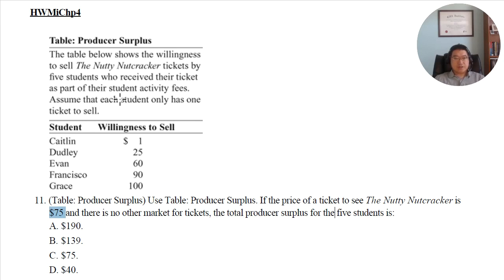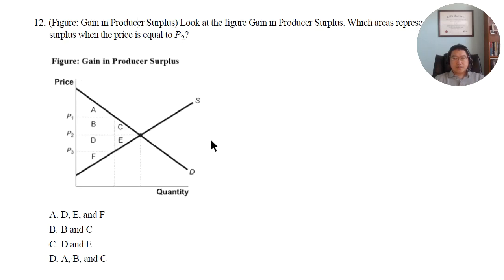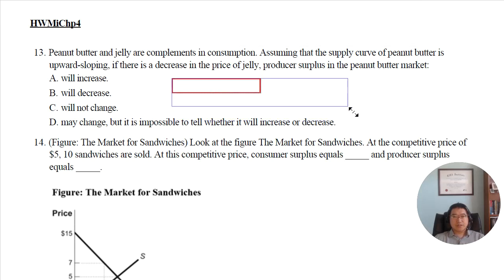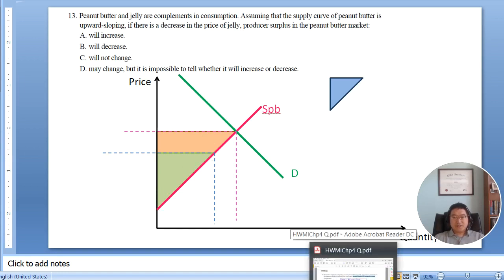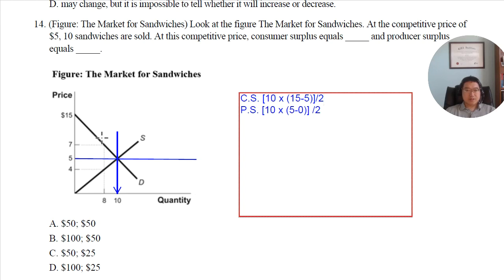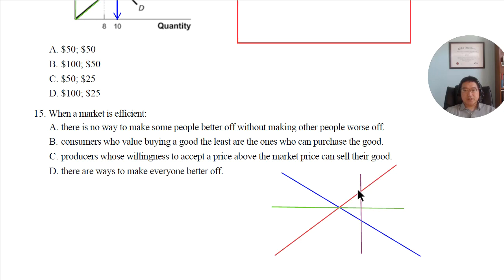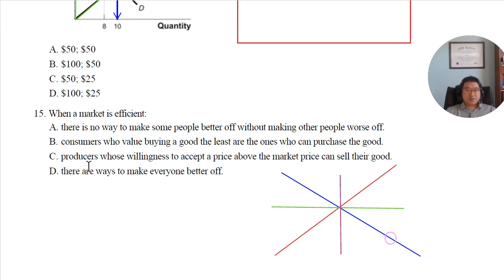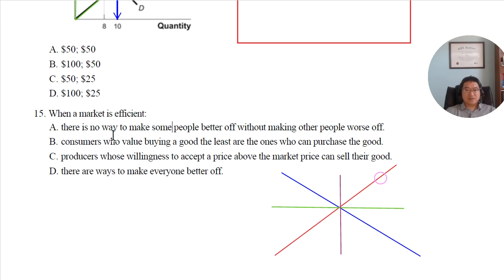Total Surplus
Krugman Microeconomics, total surplus, consumer surplus, substitutes, complements